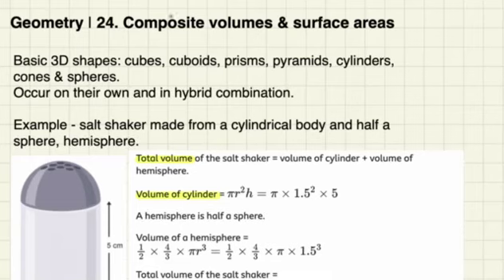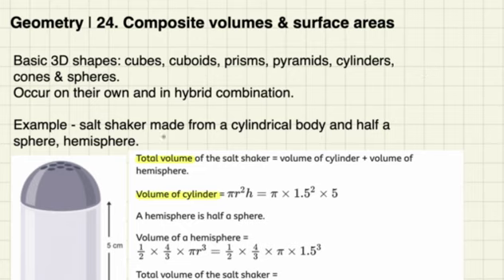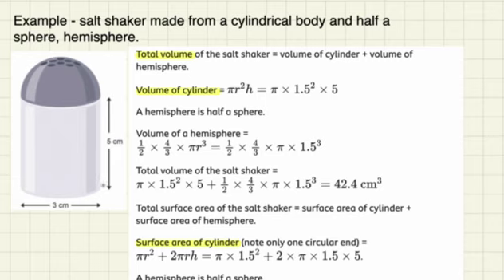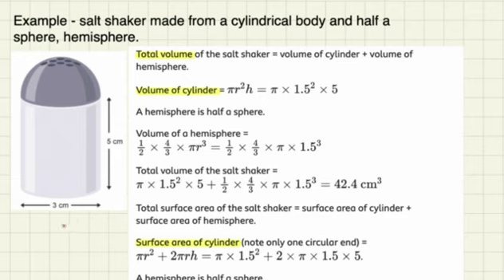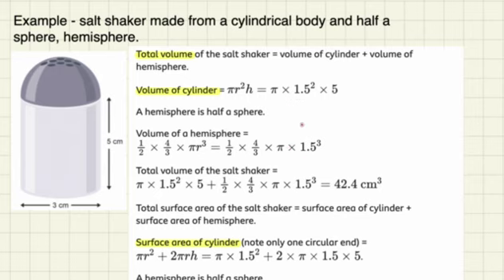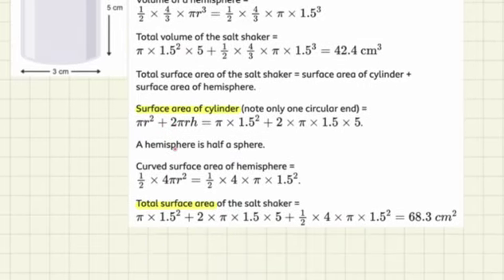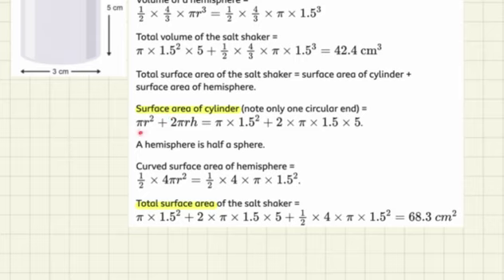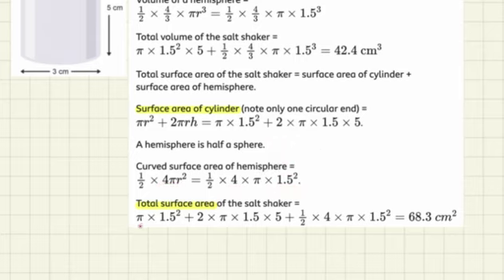Geometry 24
Composite volumes & surface areas